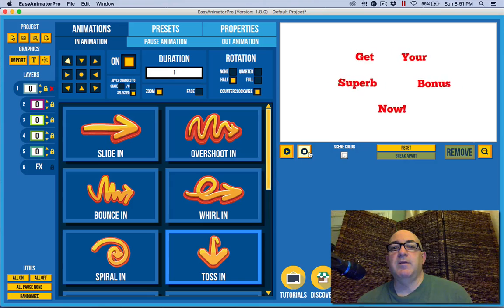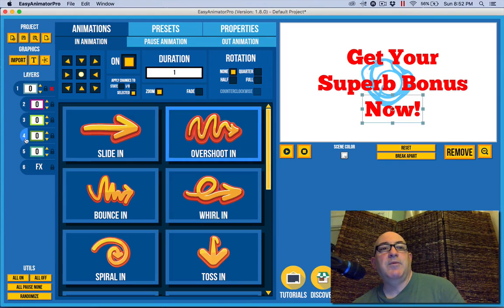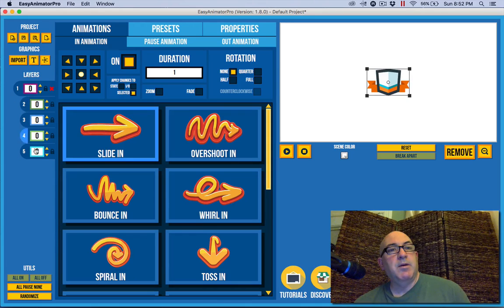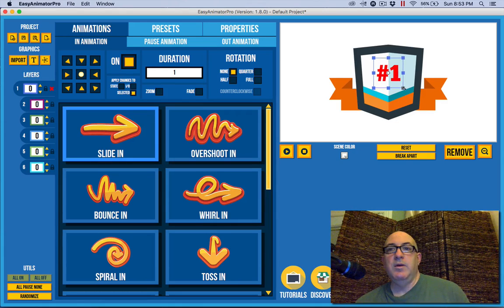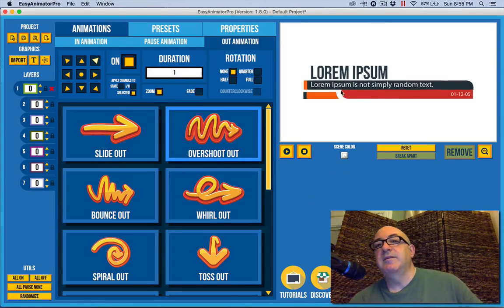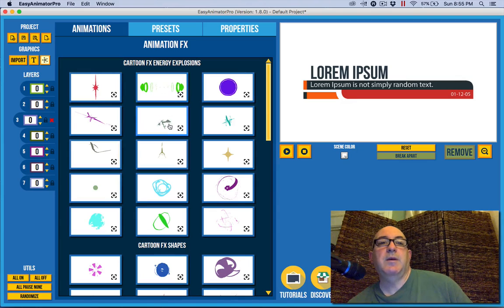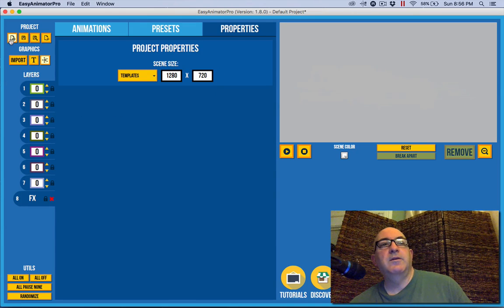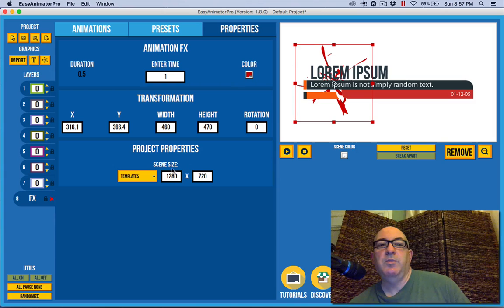Easy Animator Pro 1.8 Sales Video